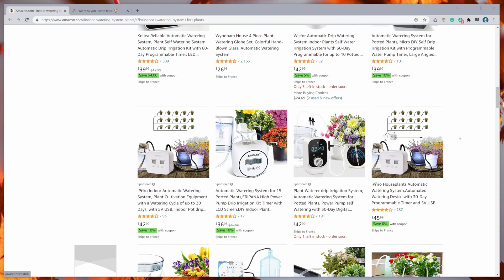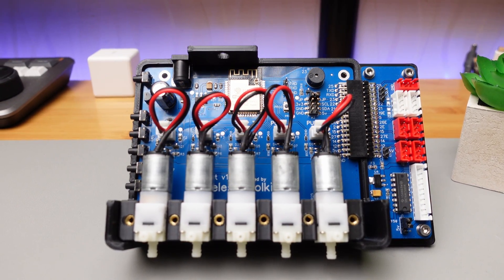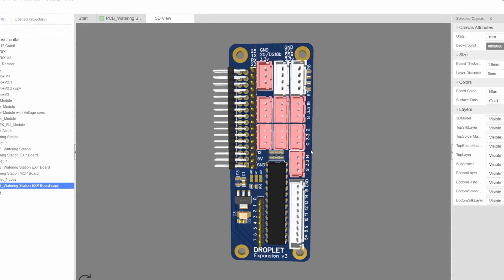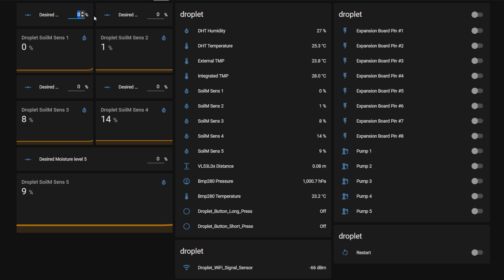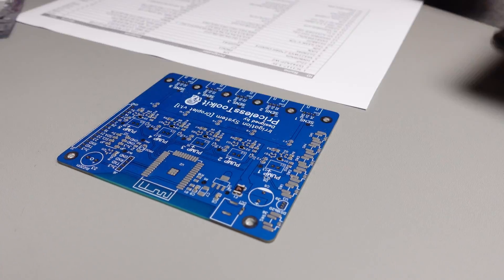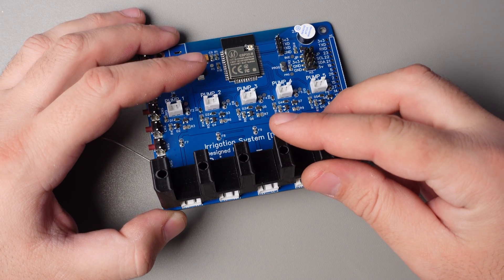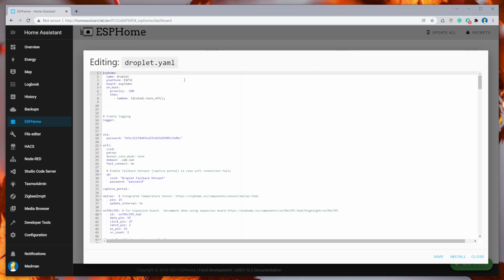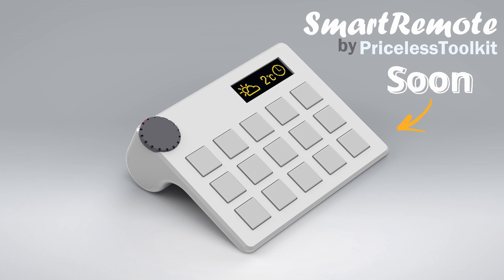DROPLET Smart Irrigation System for ESPhome and Home assistant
DROPLET Smart Irrigation System, Based on ESP32
I could not find any smart devices that are smart enough to work with Home Assistant and ESPHome. So I decided to build one myself.

00:00 Intro
00:20 Demo
00:33 Presentation
01:44 Test
02:47 Droplet Assembly
03:41 Noise Test
03:48 OLED
04:10 Housing
04:36 ESPHome and Home Assistant config

I will upload the Gerber files when I receive the new expansion boards. I want to make sure everything works.

!!! Deleted the old link since I ordered 30 pieces of which 10 were for air !!!

Heat Set Insert
Capacitive Soil Moisture Sensor

My Equipment

Digital Equipment